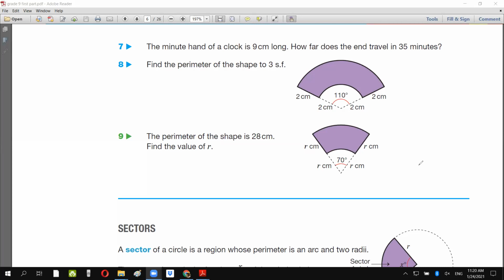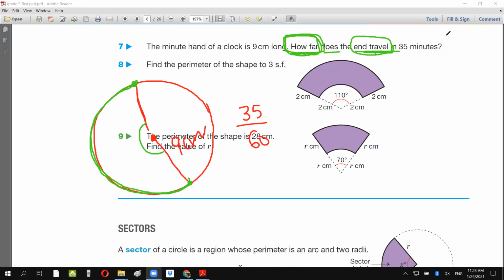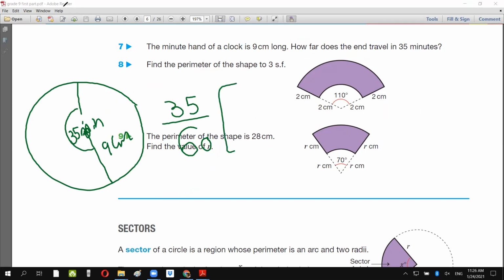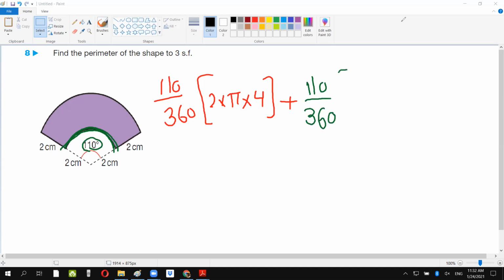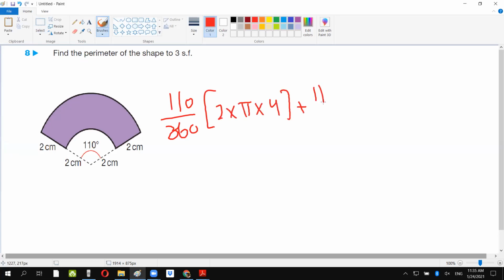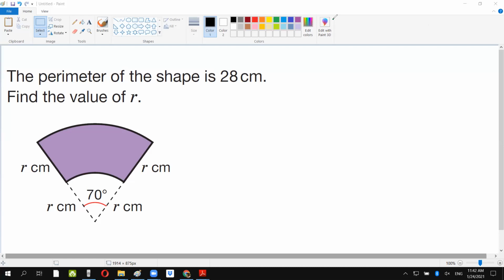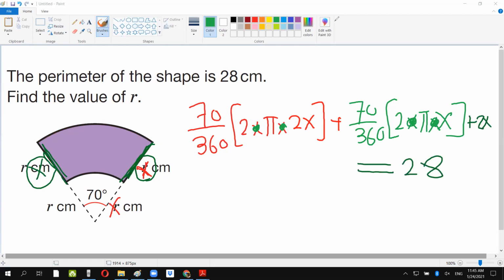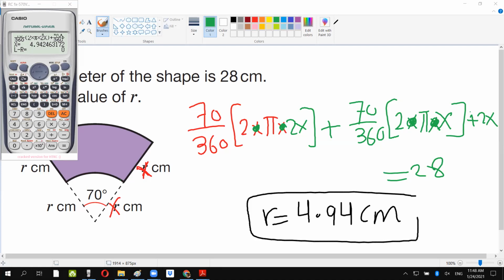Edexcel grade 9 ARCS